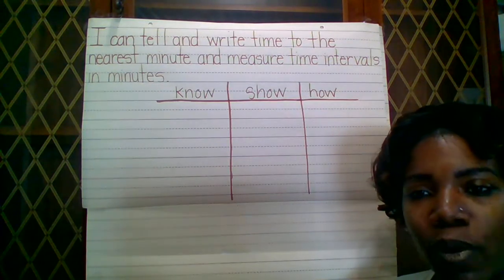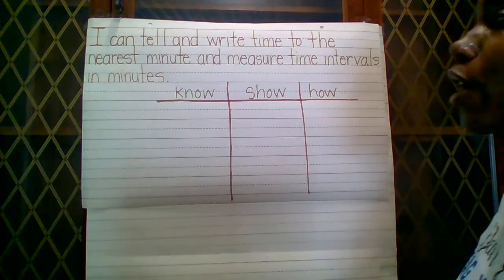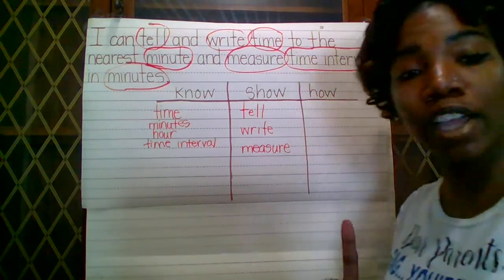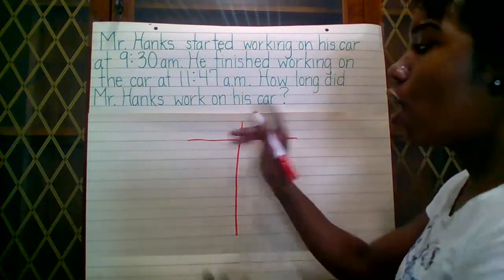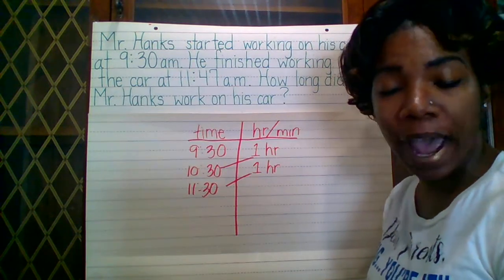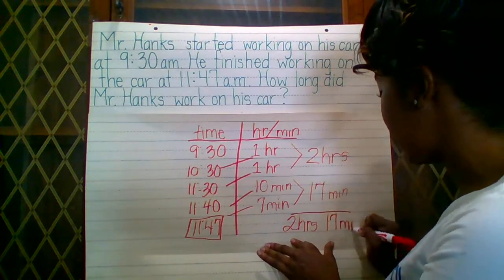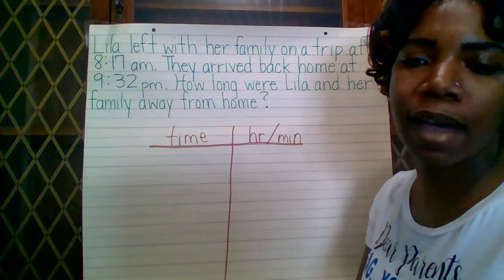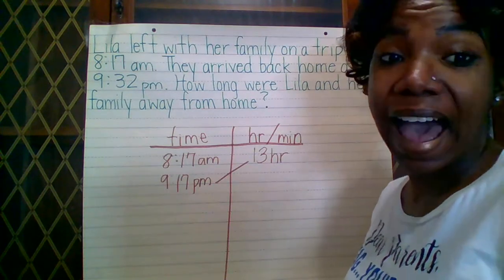3rd Grade Math- Time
Tell and write time to the nearest minute